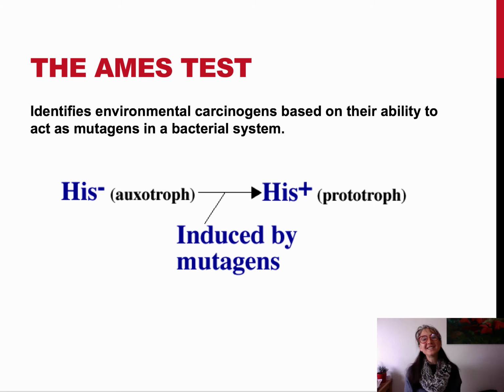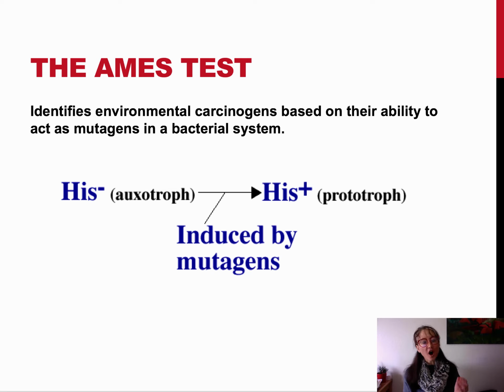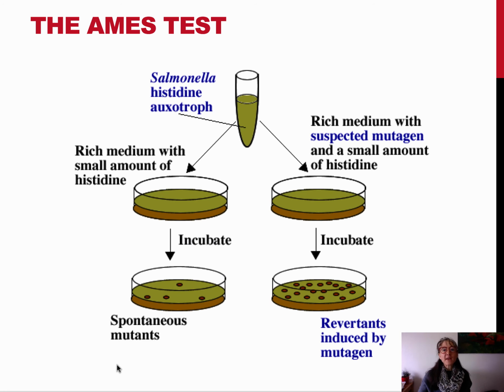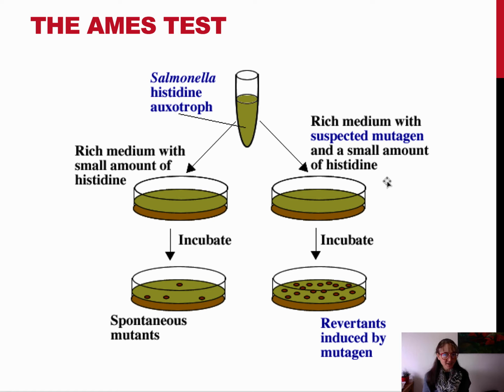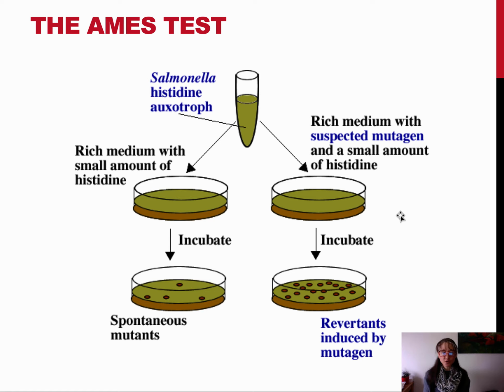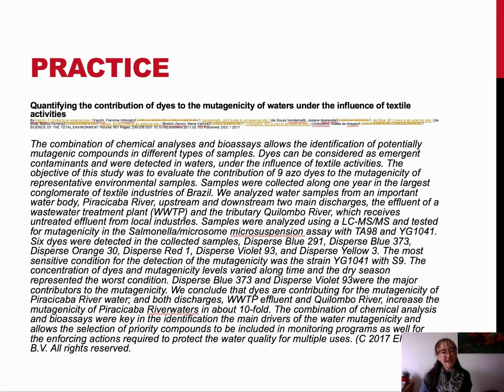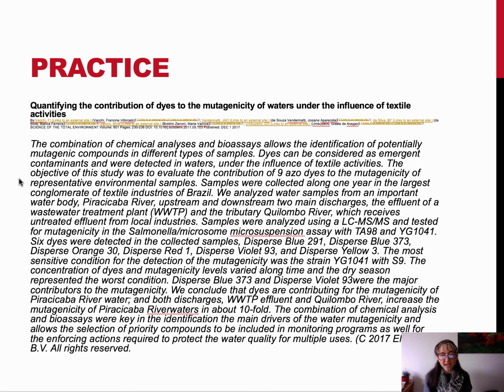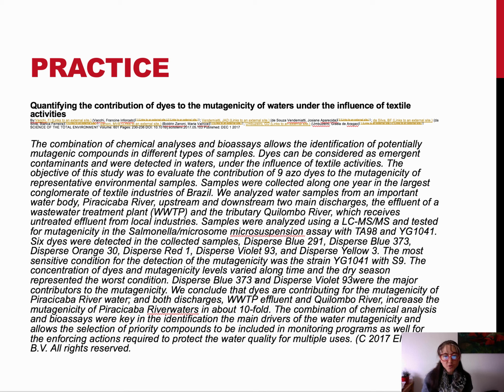The Ames Test